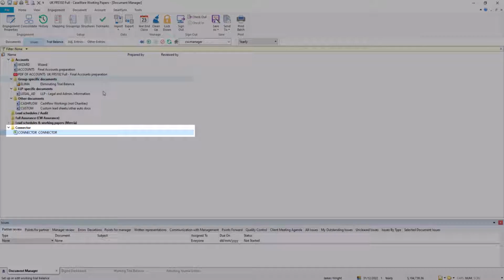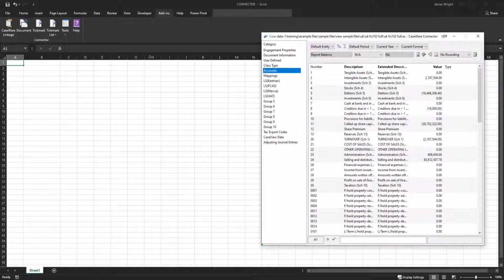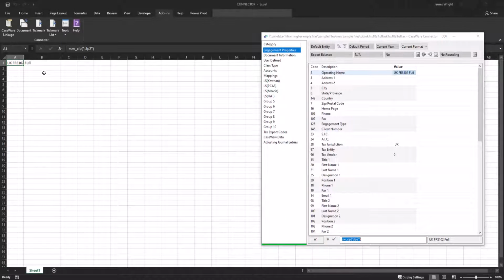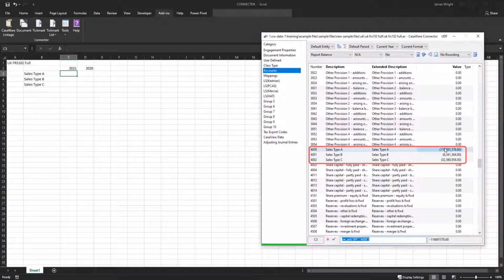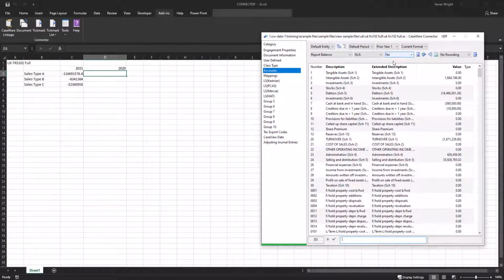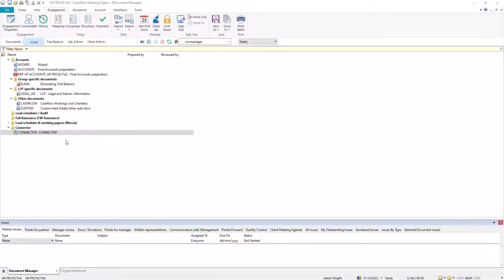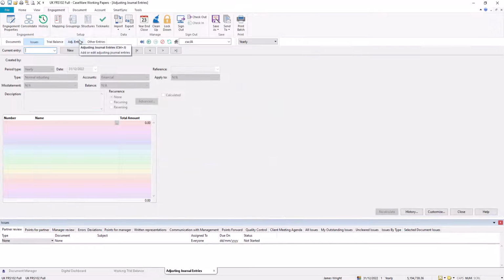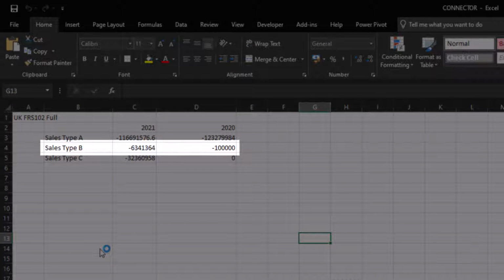Top Tips - October 2022